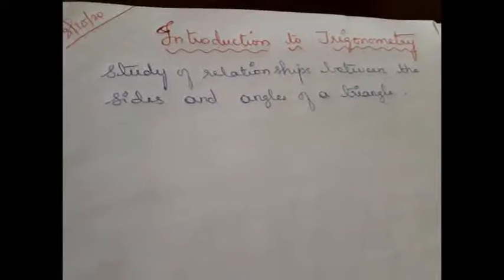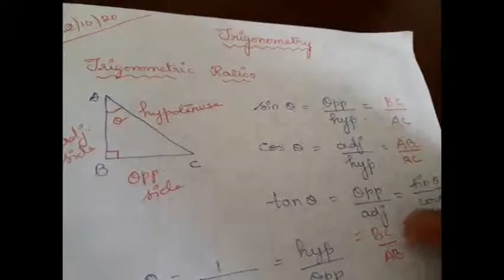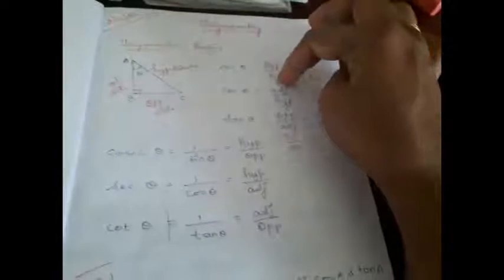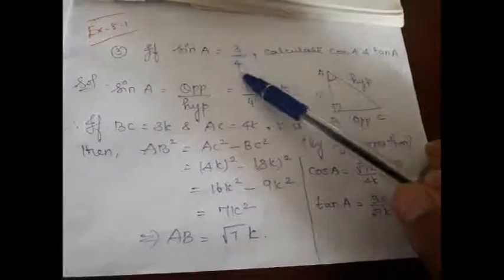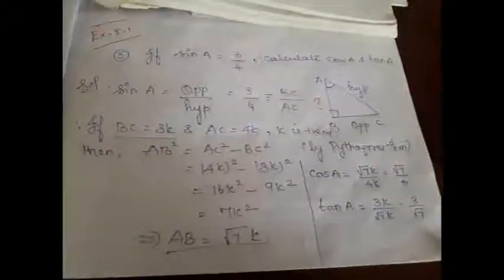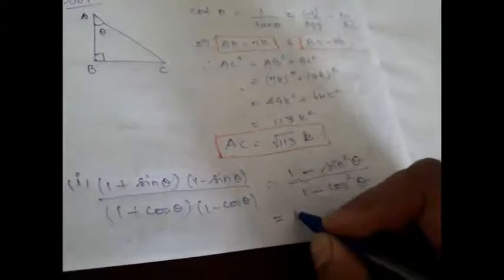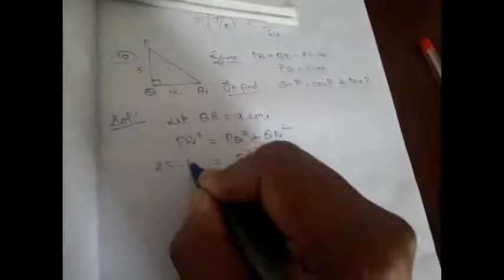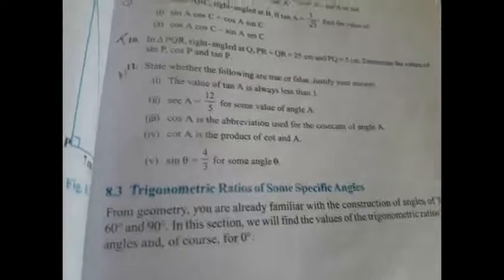X CBSE | Trigonometry | Ex 8.1 | 8 October 2020